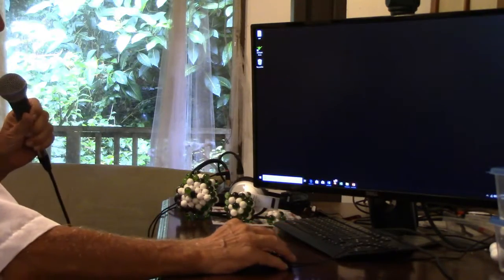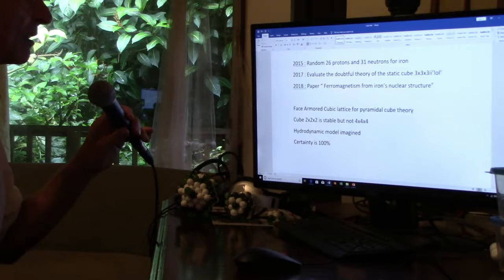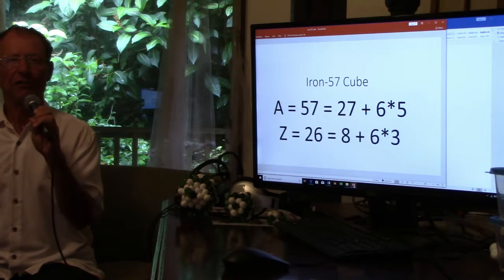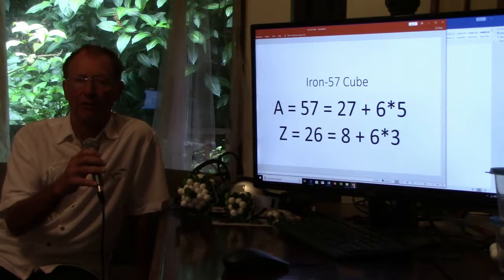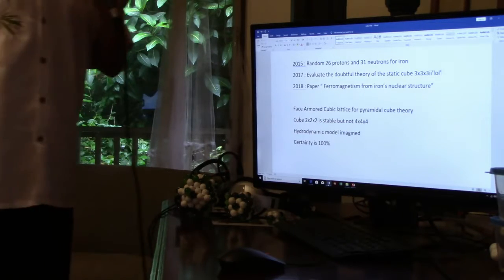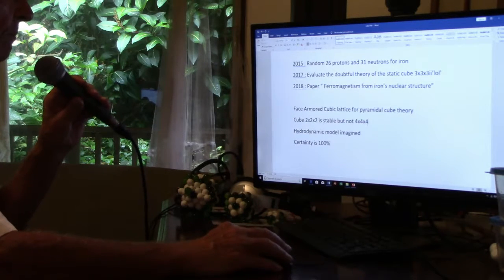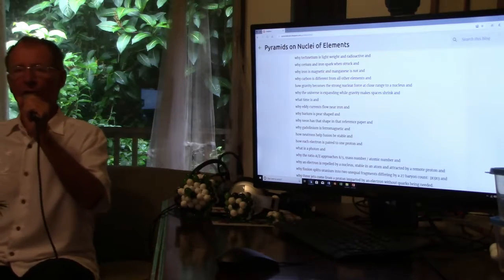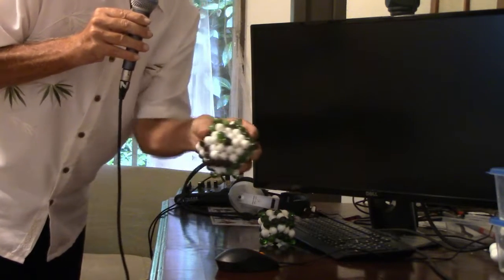Cube of stacked nucleons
The nucleus of iron is proposed to have a cubic stacking of protons and neutrons in a static shape. Evidence supports this theory. A cube 3x3x3 in Fe is stable because it has a proton or neutron at its center. A cube 4x4x4 has a vacuum at its core and is unstable. Cube 2x2x2 is a vacuum at core but it is only 1 layer tall from center, so it is stable.